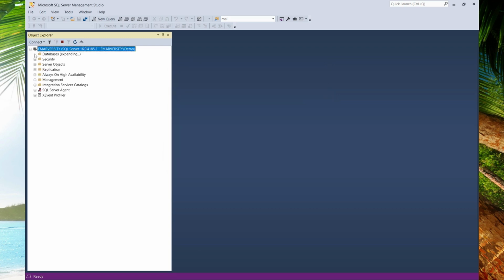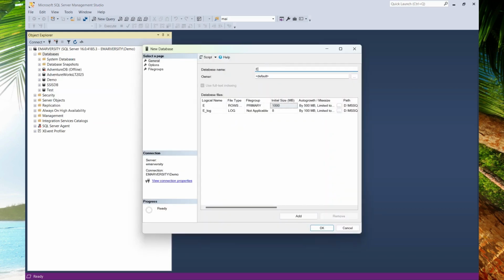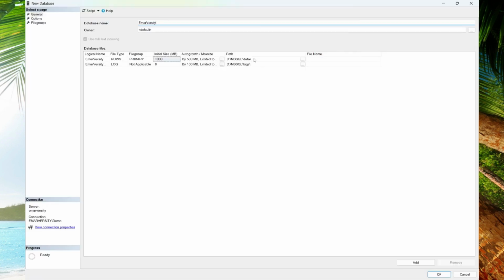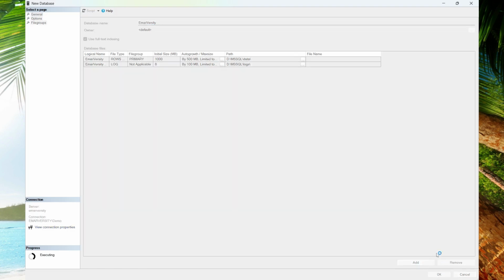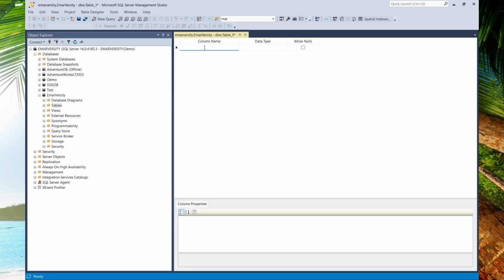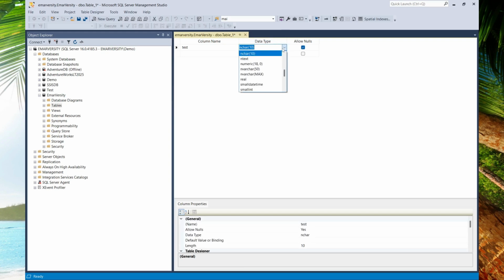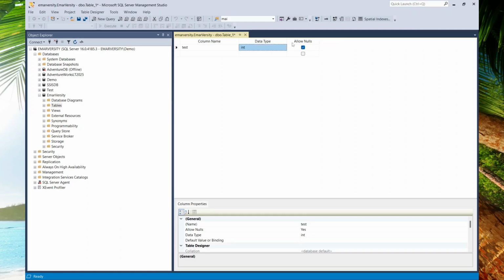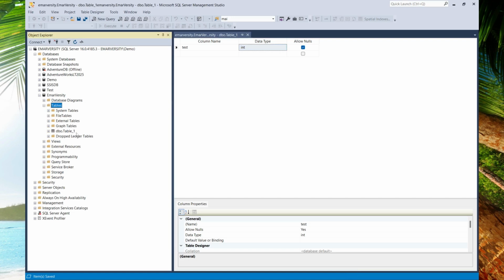How to Create Database SQL Server